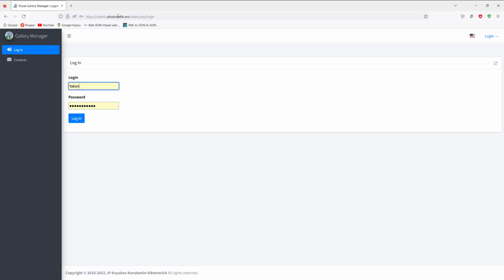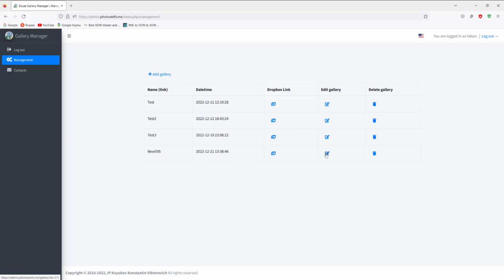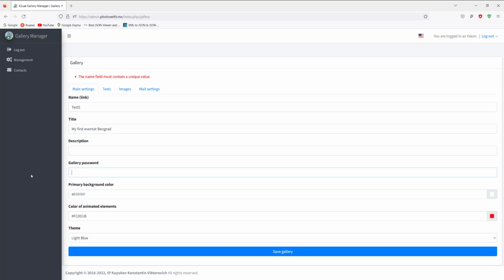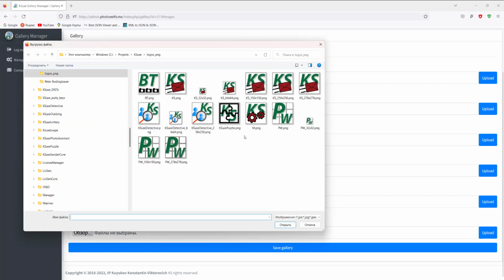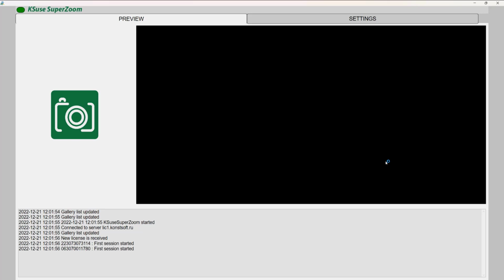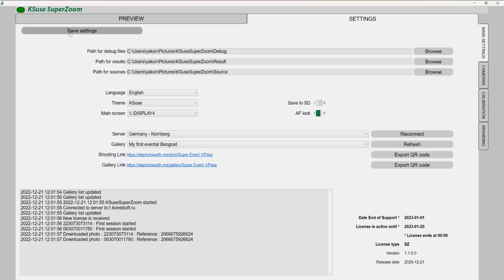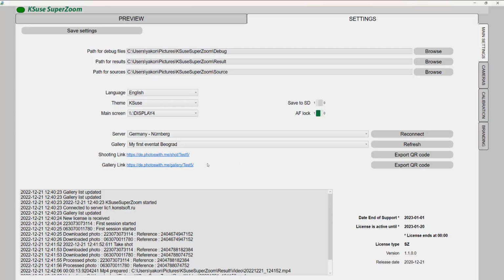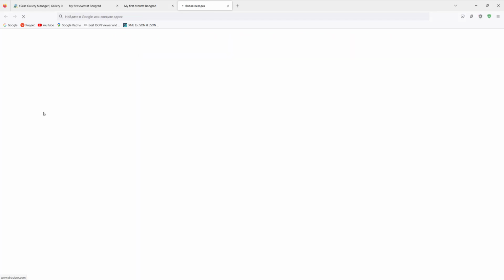KSuse SuperZoom v1.1 (English version with subtitles)